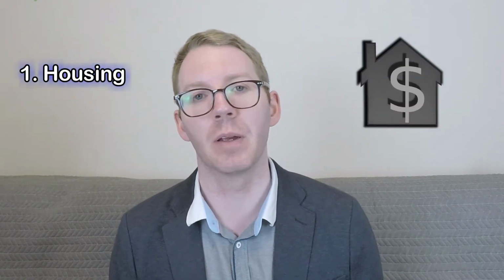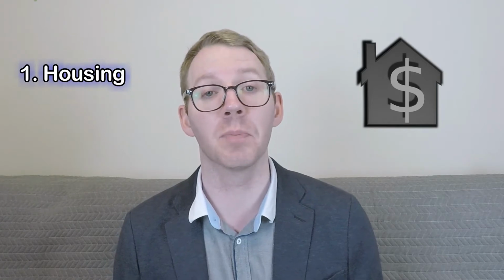China Cost of Living: Is It Expensive to Live in China? 中国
Living Costs & Savings on a Teacher's Salary in China.
We give you a breakdown of all our monthly living costs so you can have a better idea of how much money you can save while in China.
We are foreign English language teachers 英语老师 living in Shenzhen 深圳 , China 中国